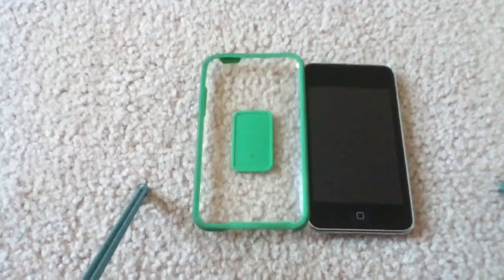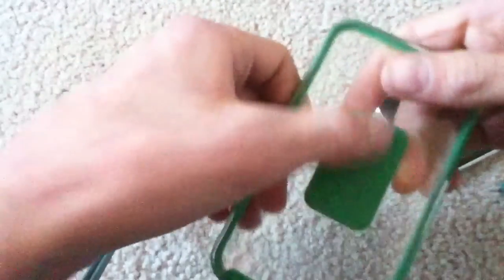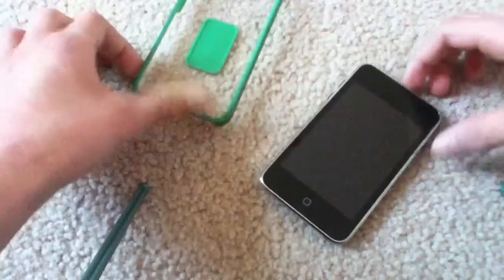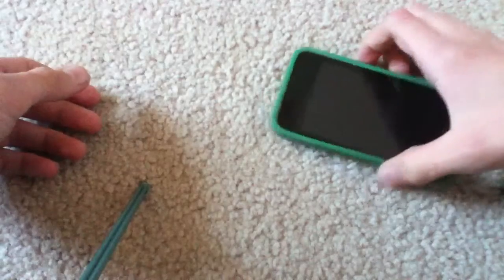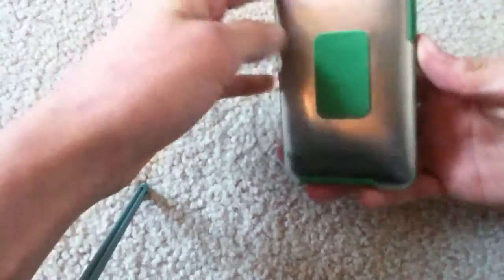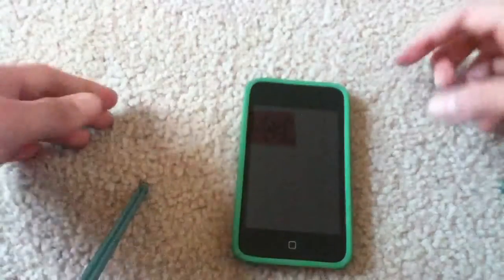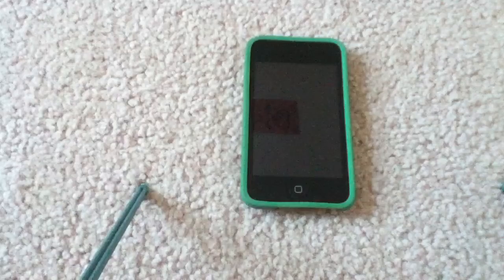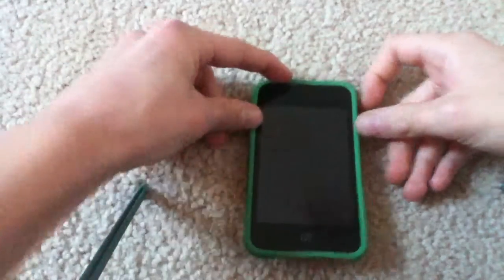DLO Hybridshell for iPod Touch 2G and 3G Review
Awesome case totally recommend it. I would give it 7/10 Stars